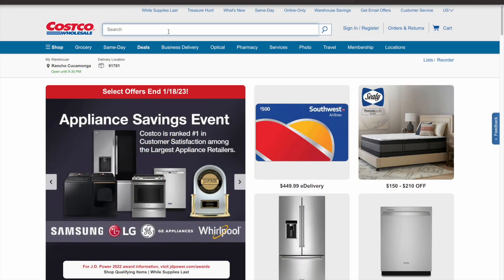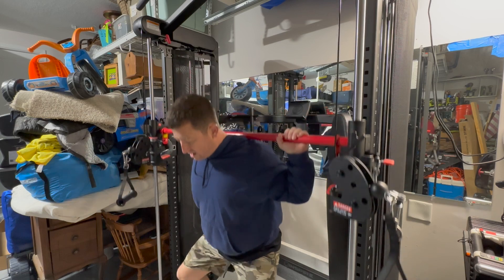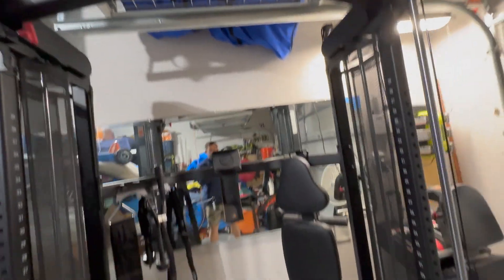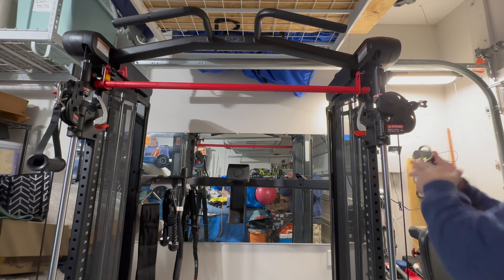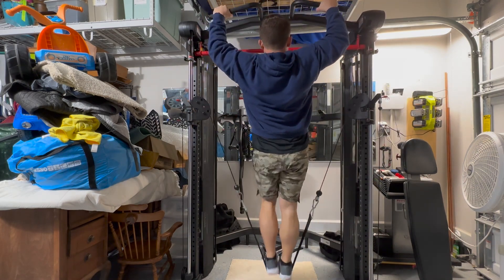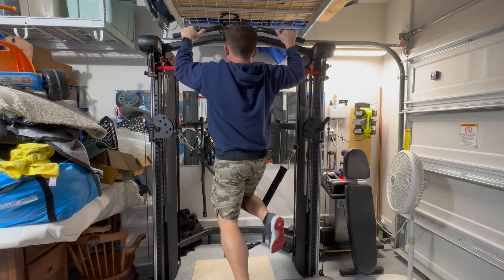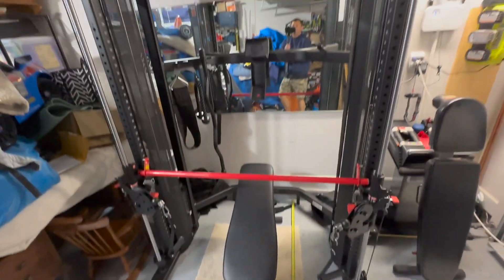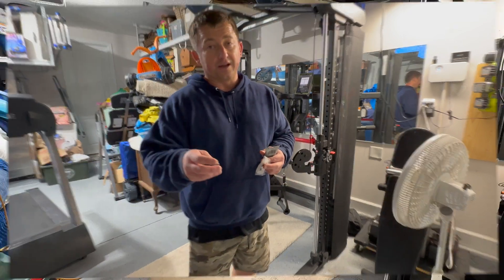INSPIRE SF3 Review Part 2: Uncovering the Truth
Hello Everyone,

I'm back with my 4th video.   Thank you for your feed back.  It helps me make more videos that are useful to you.  It is appreciated.

In this second part of our INSPIRE SF3 home gym review, we answer viewer questions about the machine. We cover topics such as squat / deadlift  using the smith machine, assisted pull ups, and how much space may be needed with the bench for the machine. Thank you again for watching!

More Great Deals!

HOIST Fitness Weight Bench, 7-Position Adjustable Multi-Position Full-Body Strength Training Bench for Flat, Incline & Decline Workouts (Optional Accessories Not Included)

True Fitness Amazon Store: (The Treadmill Company I use)

AmazonCommercial HVF20-SP Industrial Fan, 20", Black

3-Pack Super Lube 21030 Synthetic Grease PTFE Lubricant Tube 3 x 3 oz Bonus TIP (for equipment maintenance - Treadmill belt and Functional trainer)

Water Bottle:
Hydro Flask Wide Mouth Bottle with Flex Cap

Hydro Flask Store:

Flask holder:
BUZIO Water Bottle Holder Carrying Pouch for 64oz 87oz 128oz Bottles - Carry, Protect and Insulate Your Flask with This Military Grade Carrier an Adjustable Padded Shoulder Strap

Simple Green AllPurpose Cleaner, 32 Fl Oz (Pack of 3), Original, 96 Fl Oz
(to Keep Equipment clean)
Simple green store:

Amazon Music: (How I listen to music while working out)

Sony Blue Tooth Speakers: (Better than the ones I use)

Tripod I use for fliming:
𝗡𝗲𝘄𝗲𝘀𝘁 60'' iPhone Tripod Stand, TODI Selfie Stick Tripod with Remote, Upgraded Cellphone Tripod & Gym Tripod for iPhone Compatible with iPhone 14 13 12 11 Pro Max/Samsung/GoPro/Webcam

Inspirational people I Follow:
 @VALUETAINMENT   (Patrick Bet-David)
He has an amazing story and is very motivational
 @seanTHiNKs   (Sean Cannell THINK MEDIA)
He has a great story and has helped with his teachings about youTube and other things.